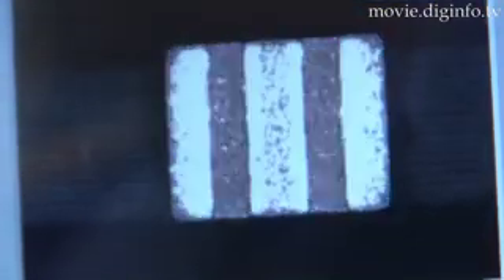HU-BRAIN HS-2204/HS-2206 Chip Parts Inspector : DigInfo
Developed by HU-BRAIN, the HS series chip inspection machine can inspect up to 1500 units per minute. The inspection machine uses a 4 or 6 camera setup to do a complete inspection of a chip component, capacitor or resistor in one pass.
Masakazu Matsuo, Leader, System Engineer Div.: "The chips are fed into the machine from the parts feeder and then lined up ready for the next stage. The rotating vertical disc here then takes the chips and processes them through to the horizontal rotating disc, the chips are then fed out of the machine. During this process, there are three image processing devices connected to the vertical disc and another three connected to the horizontal disc, these inspect the external surfaces of the chips. The images captured are then displayed here. For each stage, the system switches between two light sources, which lets us make a very accurate and intricate inspection of the chips."
Using a monochrome 2-dimensional CCD camera, the system can inspect units for up to 10 different items including external dimensions, dirt or surface flaws and colour inspection is also an option. It can also store up to 50 images of different types of chips for inspection and analysis. The images captured are then displayed here.
The system is controlled using a touch panel, the display can be set to either Japanese or English and the software can be customized to support any type of workpieces. All inspection data processed by the cameras can be statistically analyzed and the data saved to a disk for subsequent analysis, processing and storage.